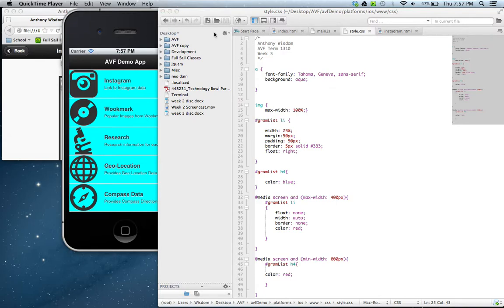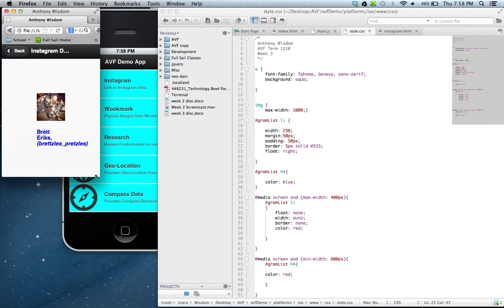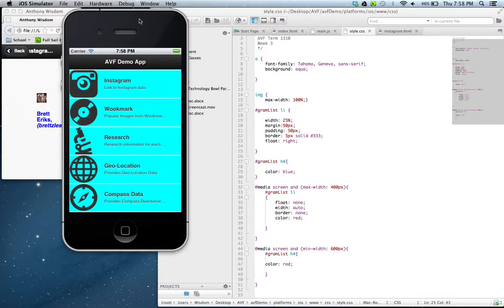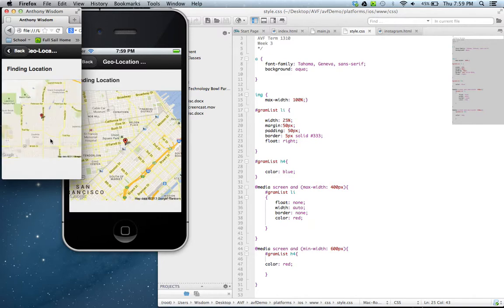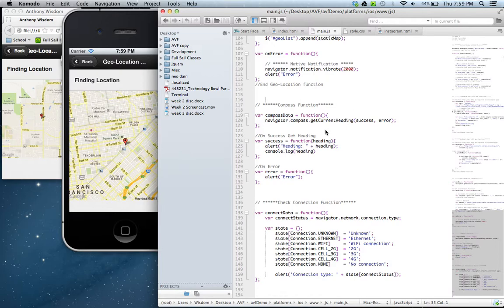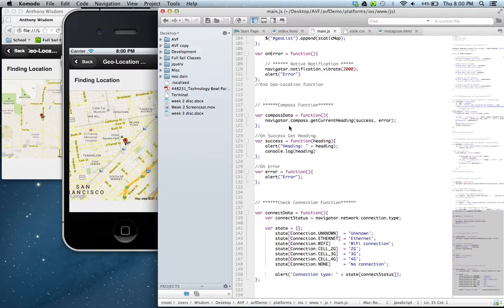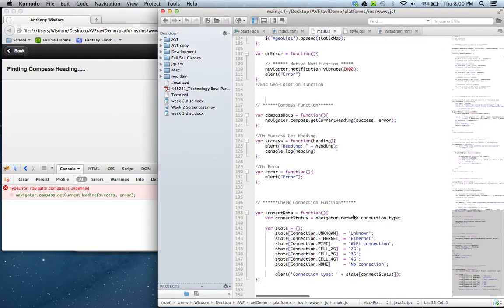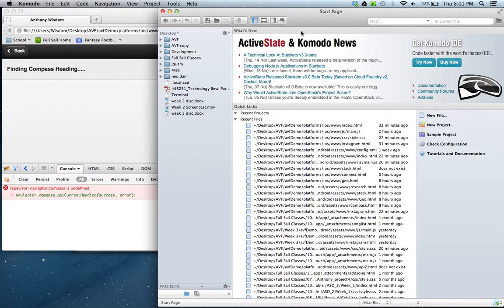Week 3 Screencast